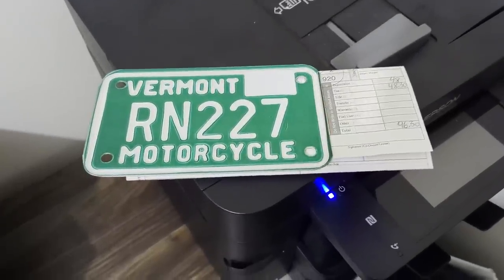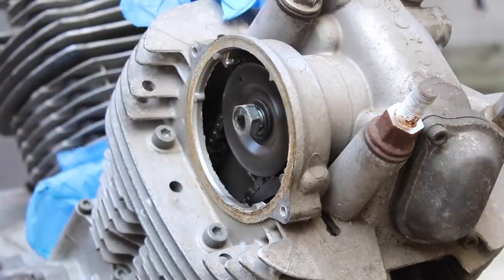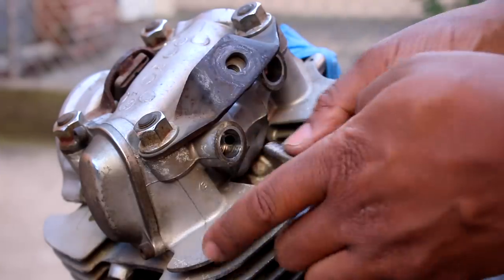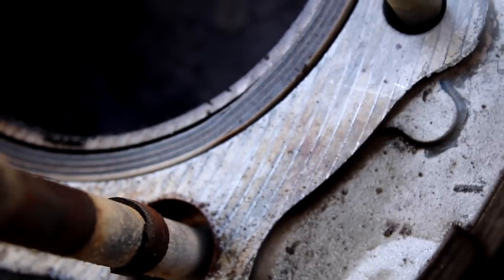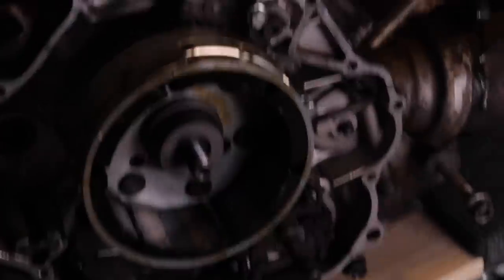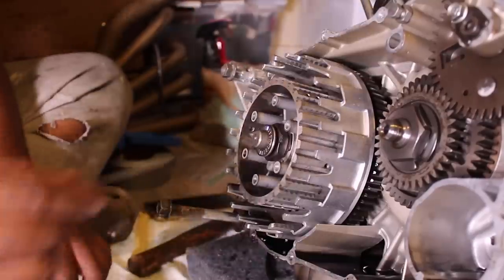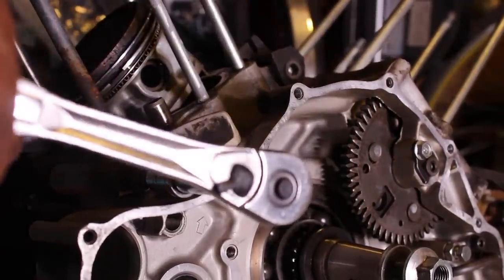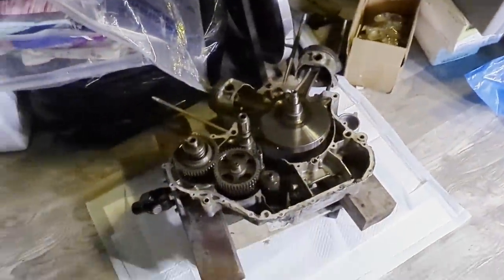[Ep 02] Yamaha Virago XV920 Cafe Racer Project - Engine Disassembly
I've purchased yet another derelict motorcycle with plans to build something cool out of it. This Yamaha Virago XV920 is a non-running basket case with no paper work but with time (and money) it'll be a sick V-twin custom. The original Virago (XV750 and XV920) was always an oddball because they don't really fit the cruiser look well, but they have gained a second wind in recent years as the unique construction allows for sick custom builds. Let's dive in; this time we are taking the engine apart.